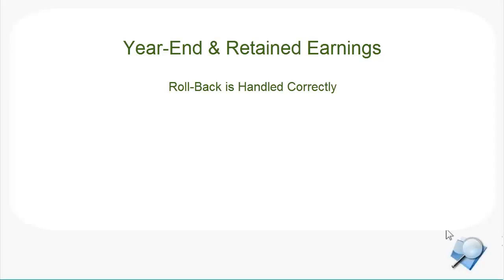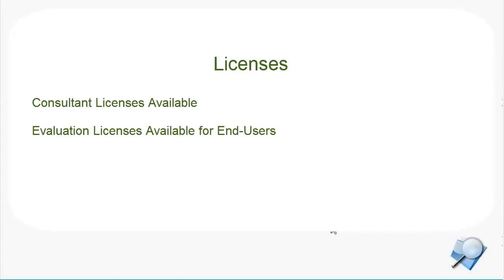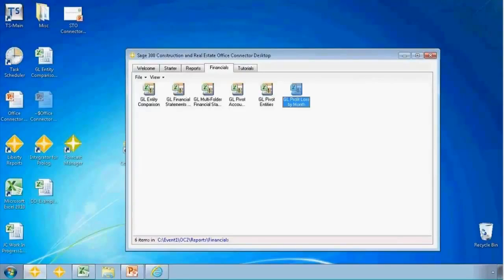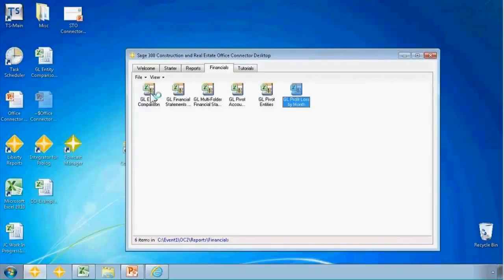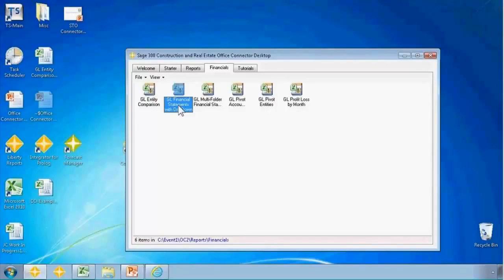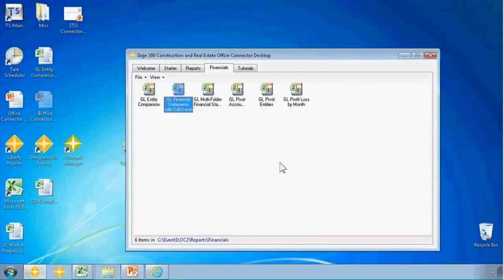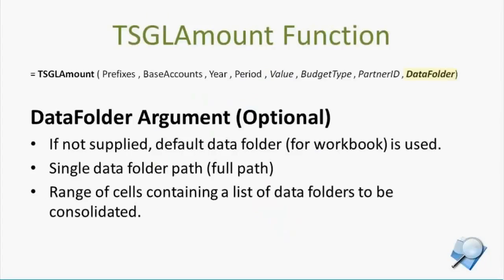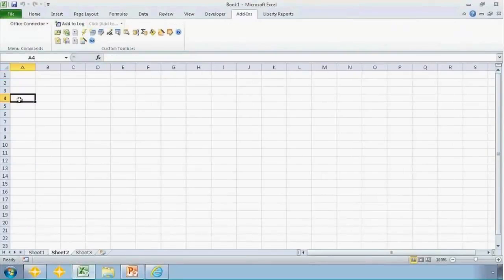OC-Financials - Part 1g - Misc Topics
This video covers some additional miscellaneous topics related to the TSGLAmount function within Office Connector Financials for Sage 300 Construction and Real Estate:
- Roll-Back and Retained Earnings
- Multiple Data Folders and Base Account Lists